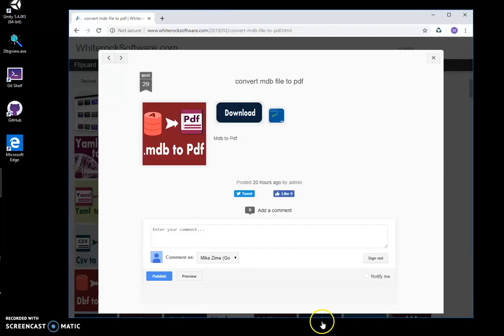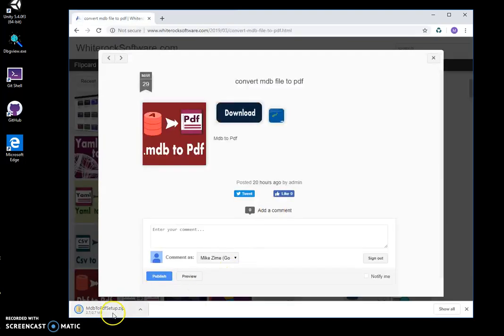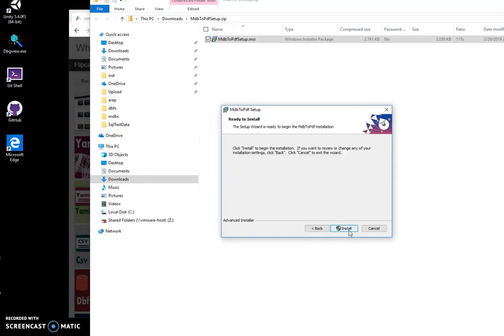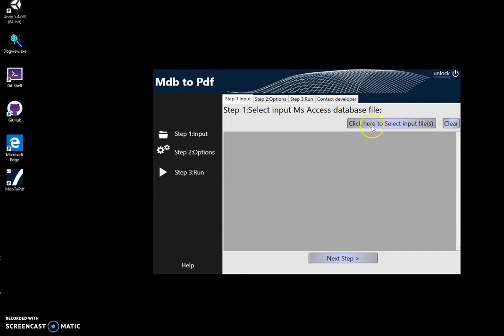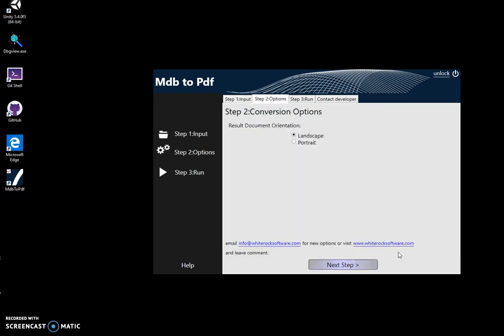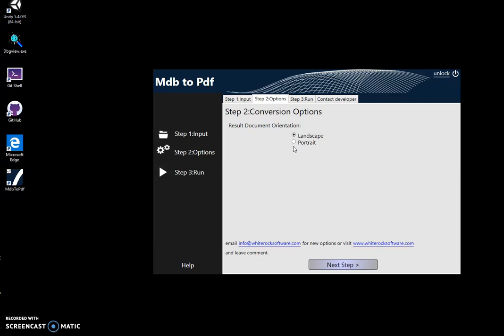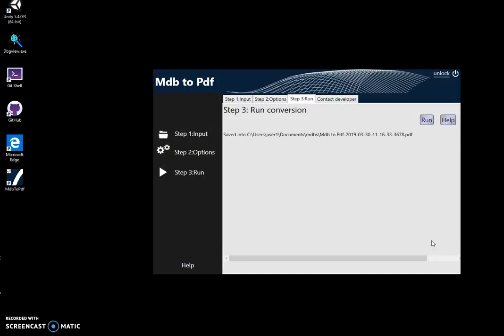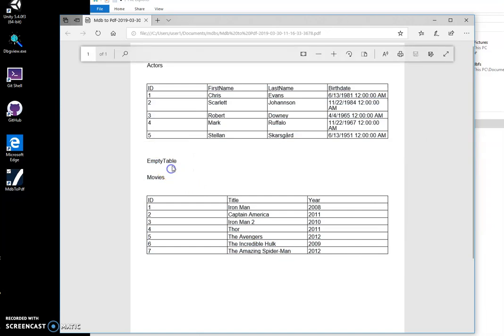Mdb to Pdf